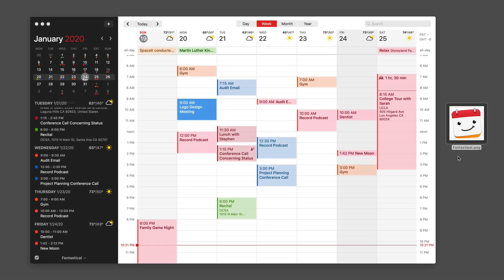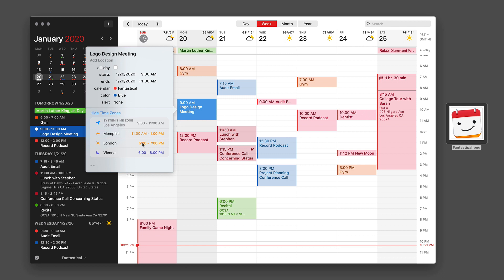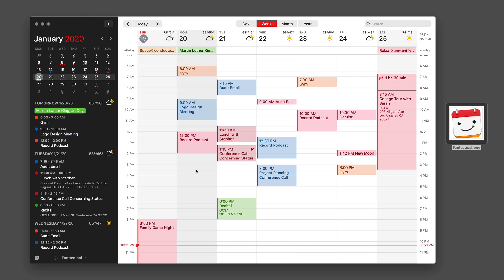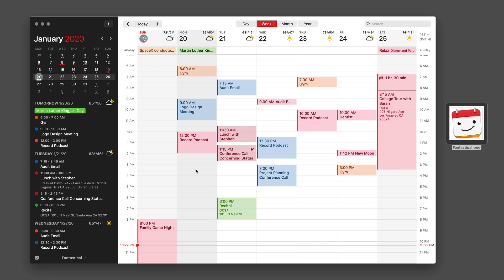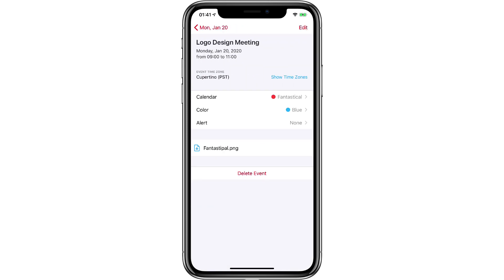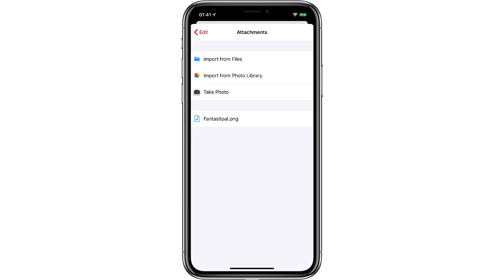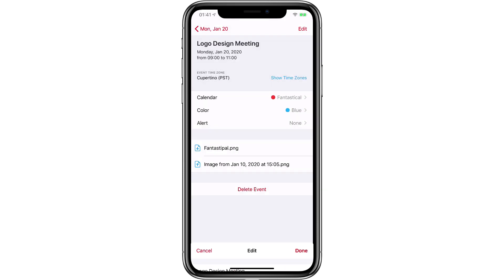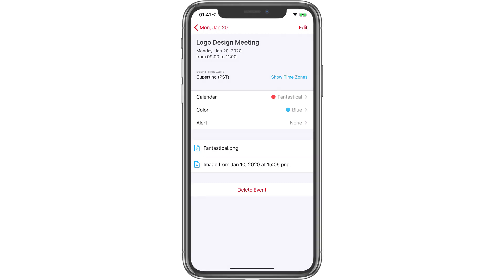Fantastical - Adding Attachments to Events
Learn about how you can add attachments to your events on iCloud, Google Calendar, and Exchange.